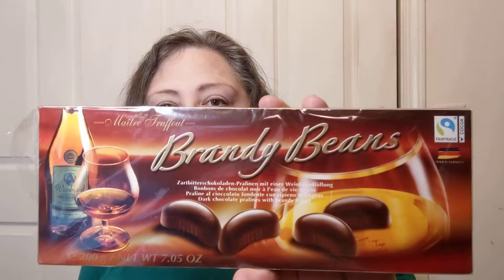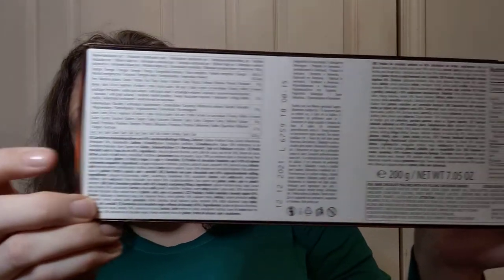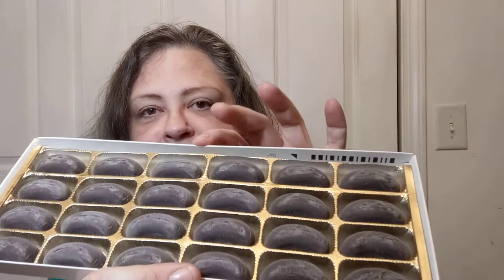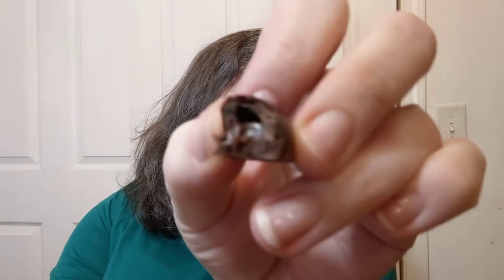Snacks Around the World - Brandy Beans - Germany - Crochet, Life, and Stuff with Debra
Snacks Around the World - Brandy Beans -
Germany - Crochet, Life, and Stuff with Debra

Brandy Beans purchased at the European Market in Greenville, SC (USA)